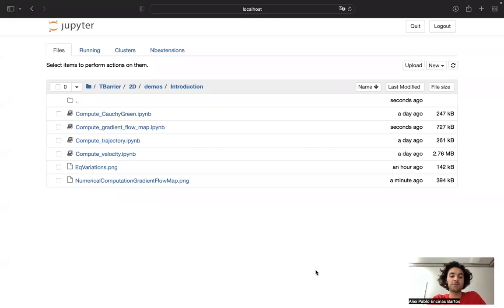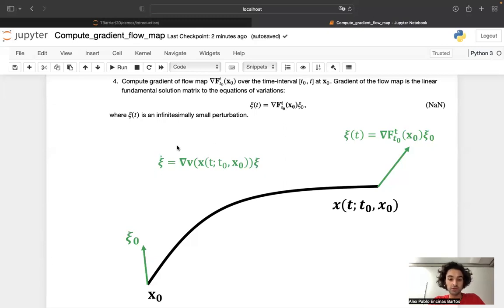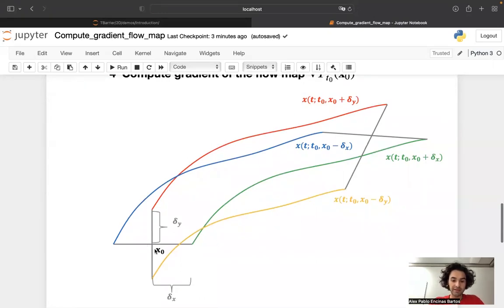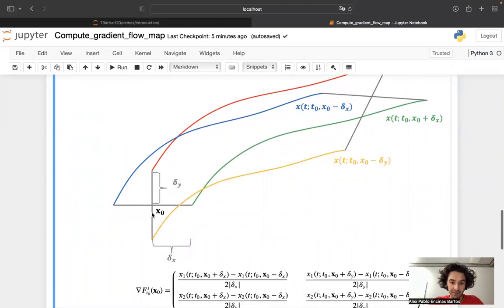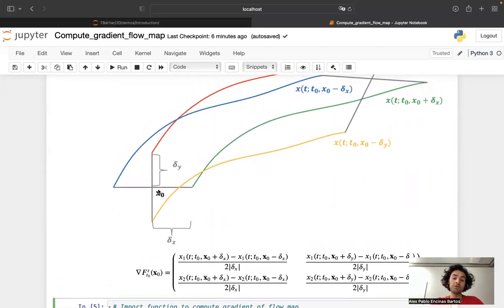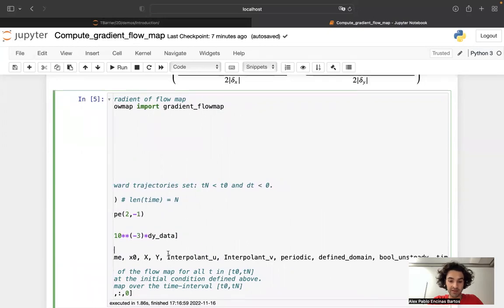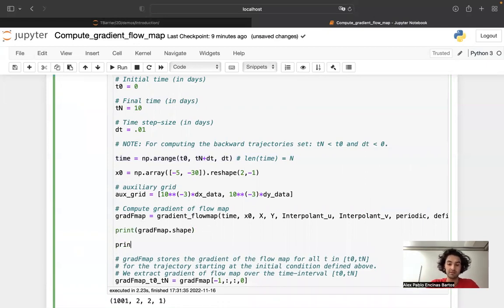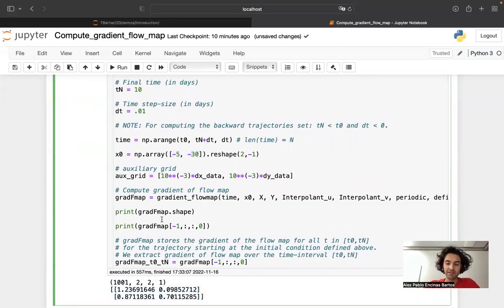TBarrier Notebook #5: Gradient of flow map in 2D velocity fields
We compute the gradient of the flow map on a two-dimensional velocity field using the functions implemented in the TBarrier repository.